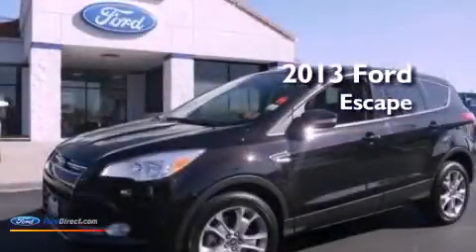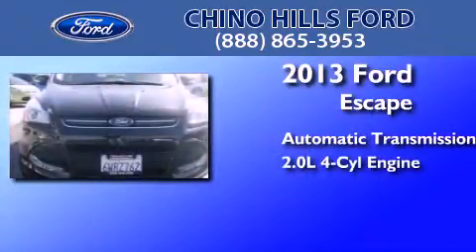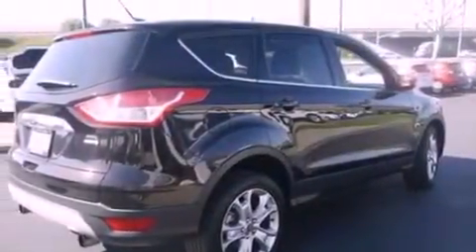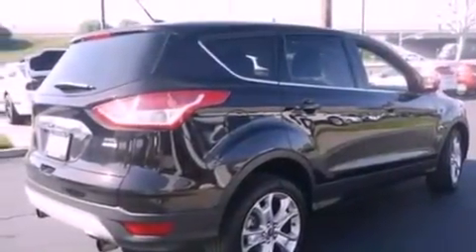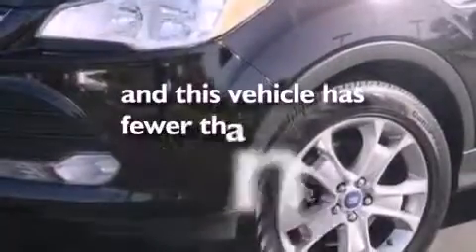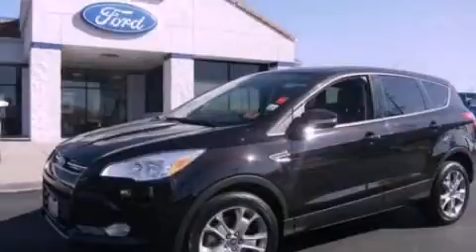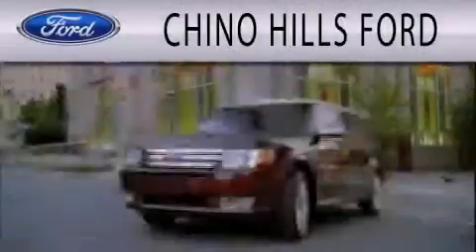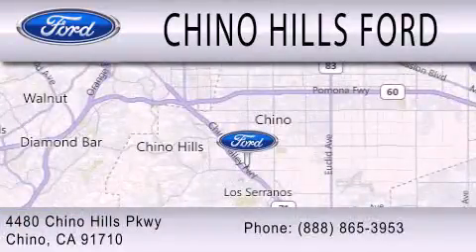Used 2013 FORD ESCAPE Chino CA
Year : 2013
 Make : FORD
 Model : ESCAPE
 Engine : 2.0L I4 16V GDI DOHC TURBO
 Trans . : 6-SPEED AUTOMATIC
 Exterior : KODIAK BROWN
 Miles : 21,655

 Stock : P792R